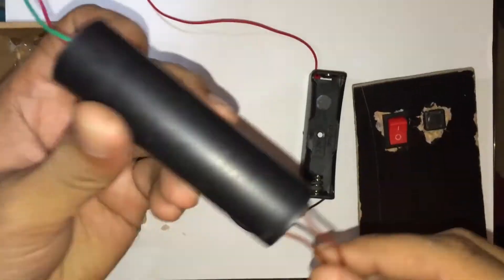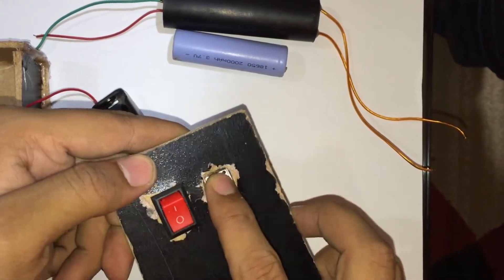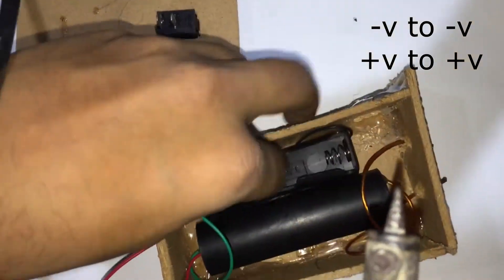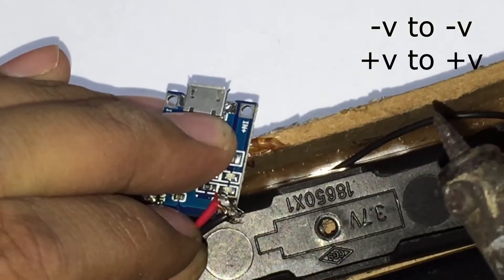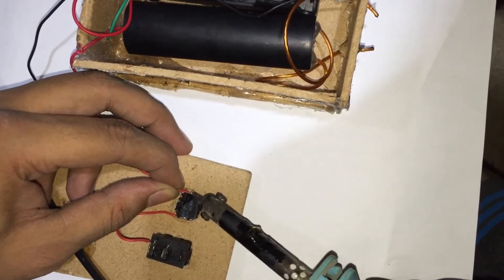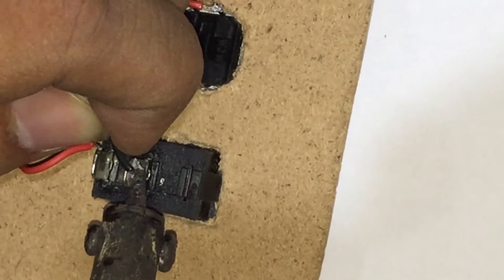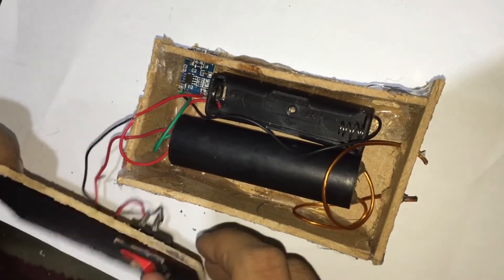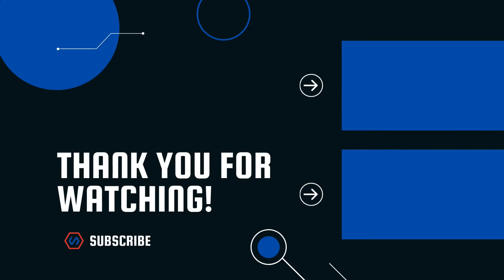How to make a taser gun inside a cardboard box | 400kV !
In this tutorial, we are making a taser gun inside a wooden box, at home with simple equipment and not much technique.

Tutorial!

Equipment used:
In this circuit, we need one 1-slot battery cell connector, DC Boost Step-up High Voltage generator that can generate from 3.6Volts to 400k Volts, 1 Rocker switch to provide supply and 1 tact push-button for teaser output, 1 cardboard or wooden box, and 1 TP8056 cell charger and one 3.7 volts with 2mAH battery cell.

Who said Scientific or Electronic Stuff is BORING!
Try this Tutorial to explore something useful & great learning experience!